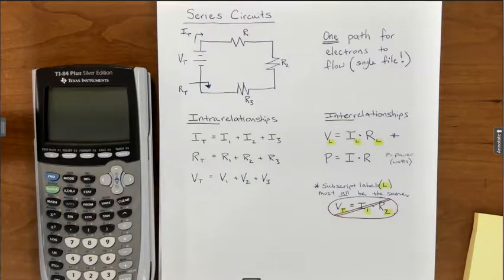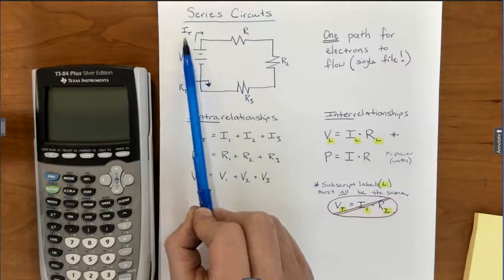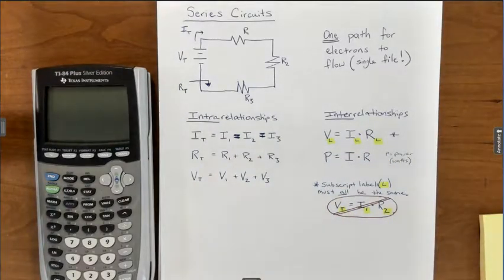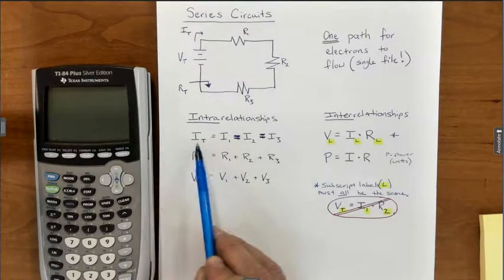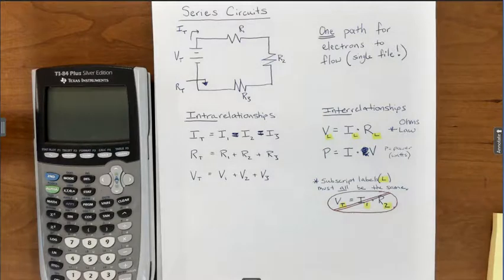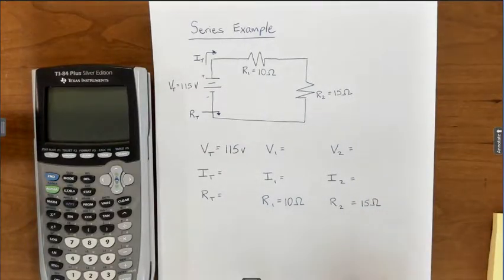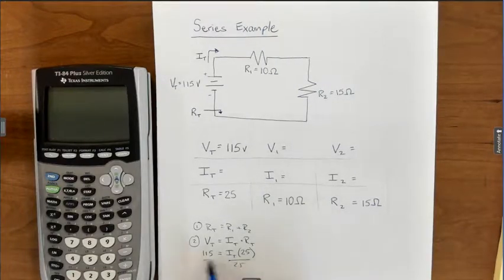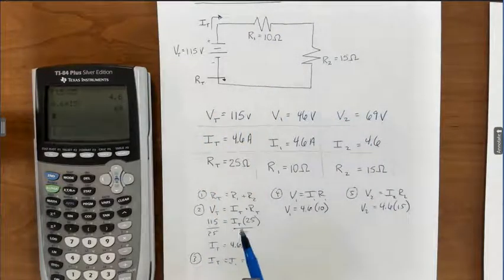Series Circuit (Explanation and 1 Example Problem)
Example Problem Starts at the 8:30 mark.